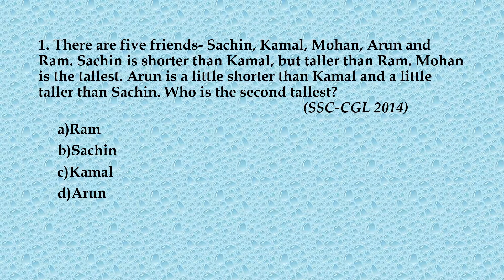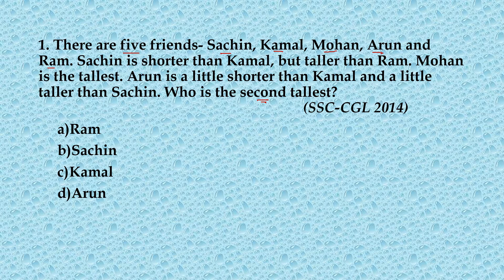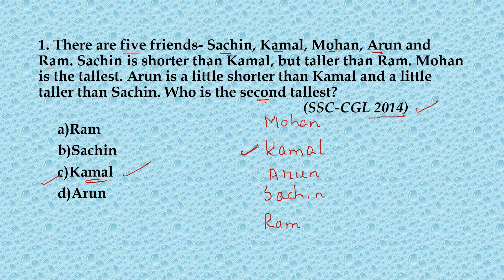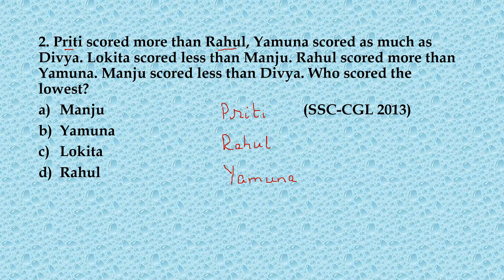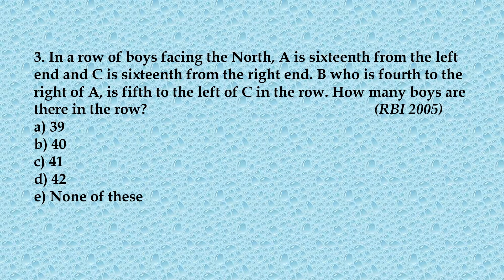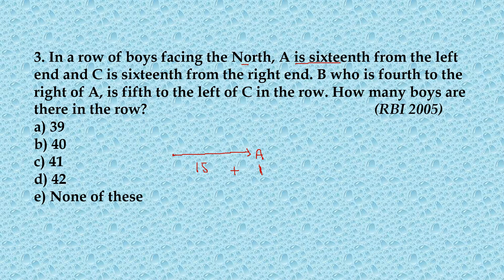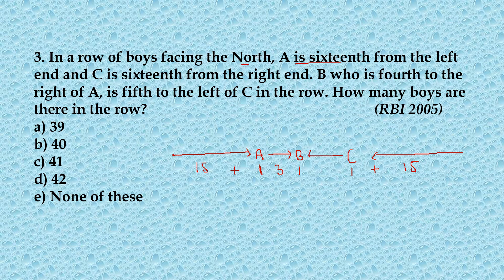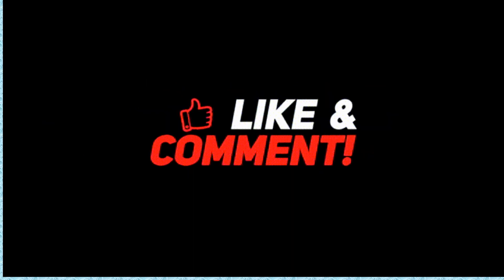Ranking test | Number, Ranking and Time Sequence Test | Verbal Reasoning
3 Most important questions based on Ranking Test have been discussed in this video. Very important for all competitive exams such as SSC, Banking, UPSC, MAT, CAT, Railways, KVS, Olympiads etc.